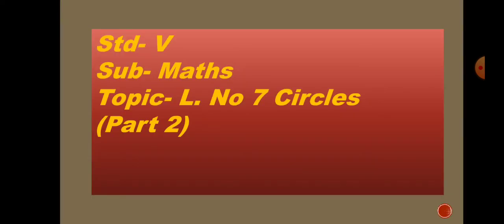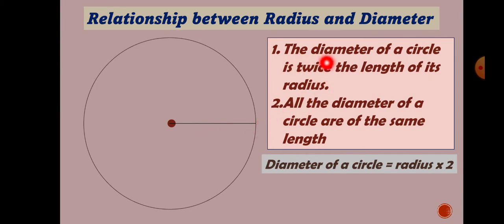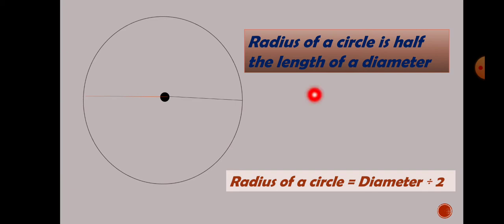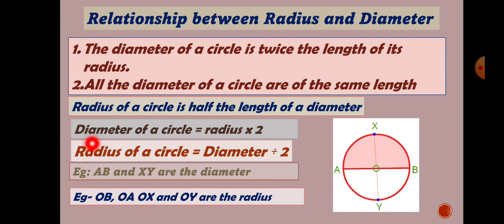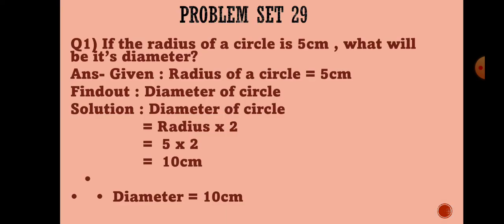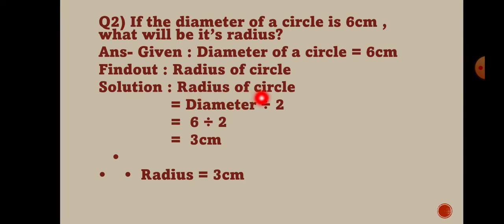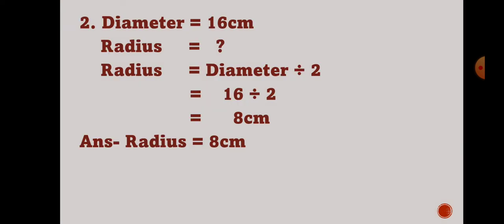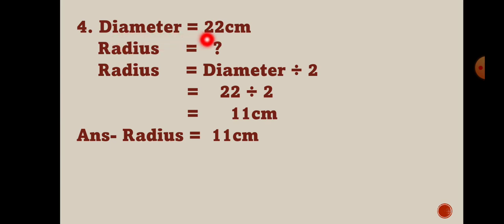L. no 7 Circle (part 2) explanation Problem set 29